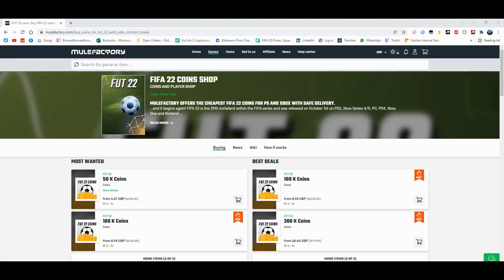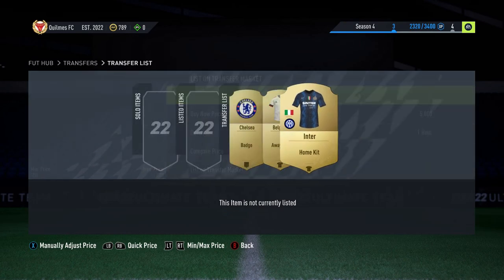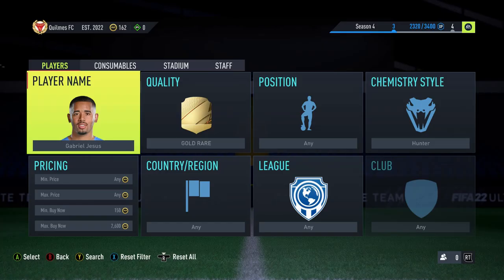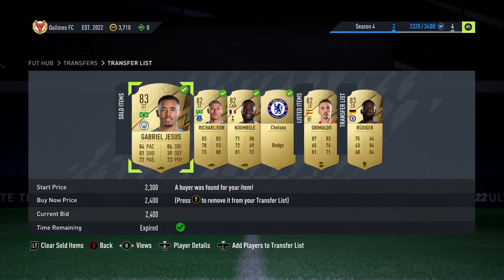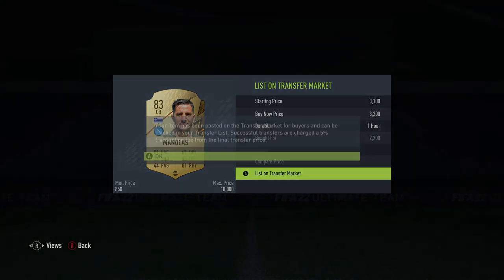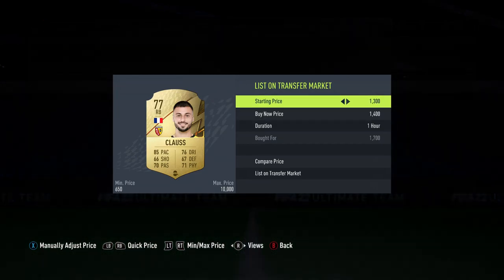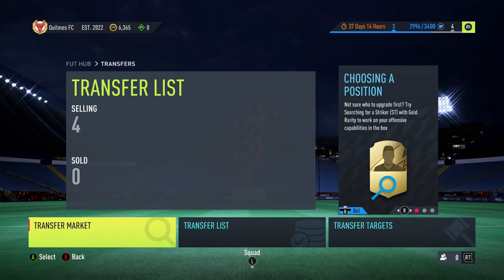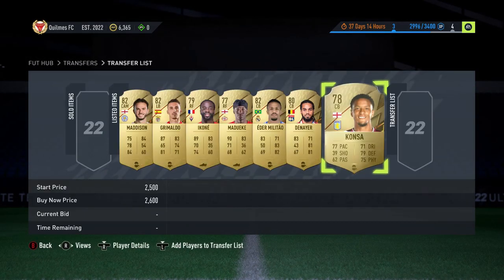TRADING TO PRIME MOMENTS R9 - FIFA 22 TRADING SERIES | EPISODE #1 | INSANE PROFIT TO START OFF!!!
TRADING TO MOMENTS R9!

🗣️ VIDEO DESCRIPTION